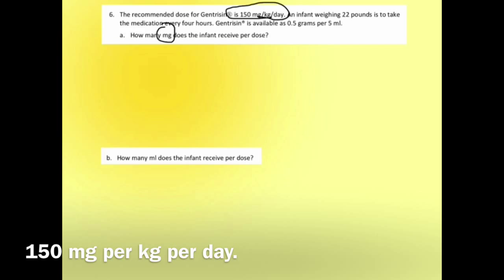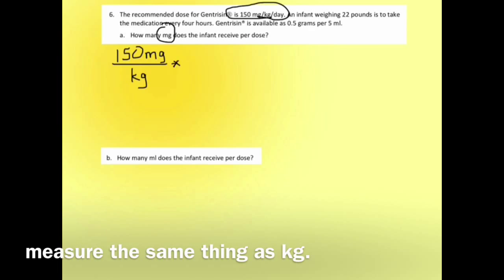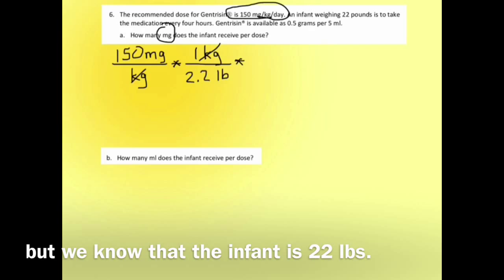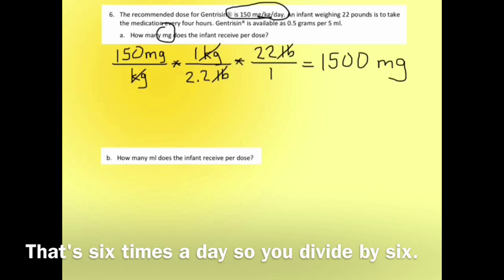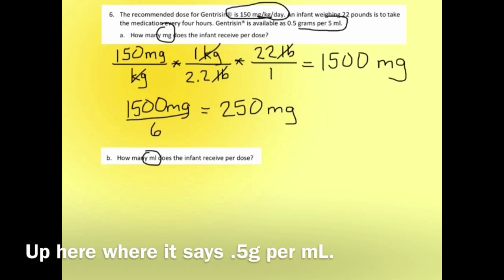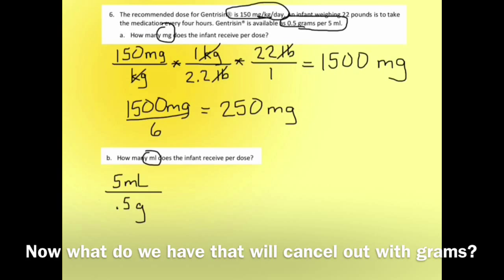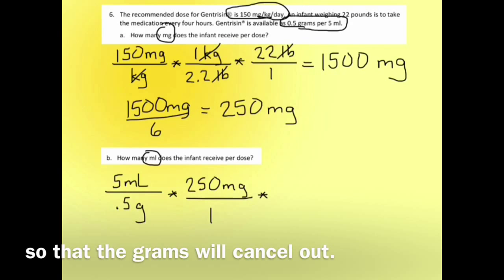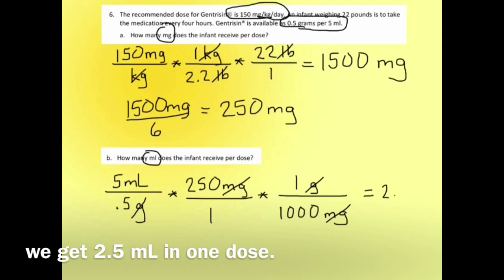Unit Analysis- Dosage